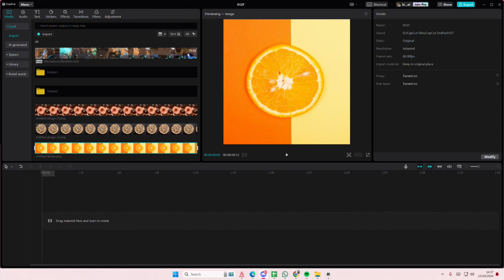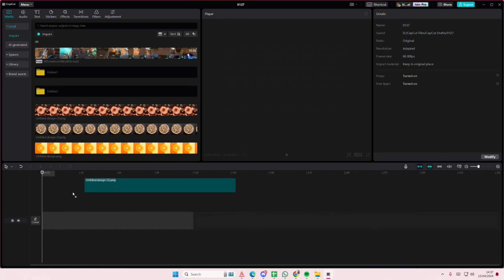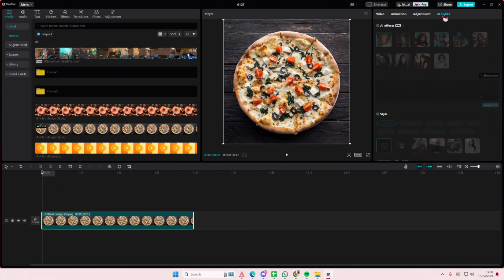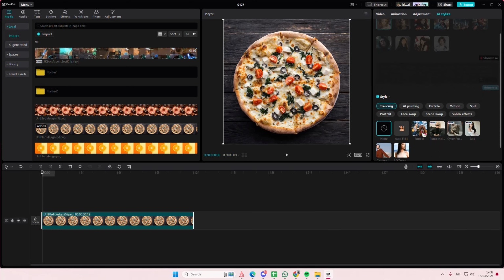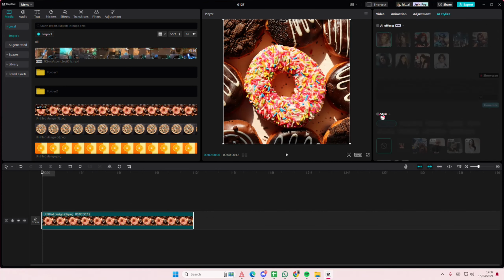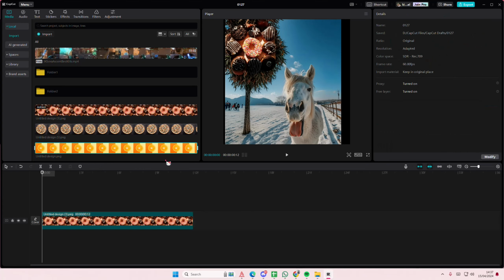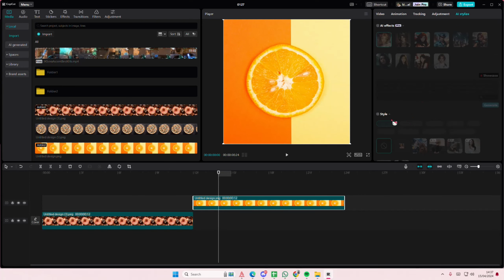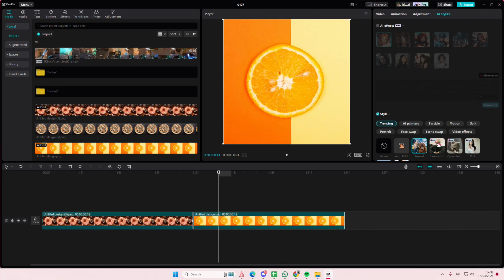Surrealism Photo Generator! How To Make CapCut PC Use Your Photos To Generate Surrealist Photos?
Generate surrealist photos on CapCut PC by watching this tutorial.